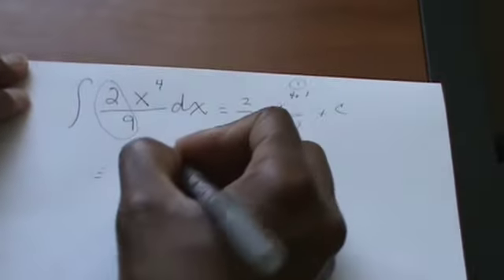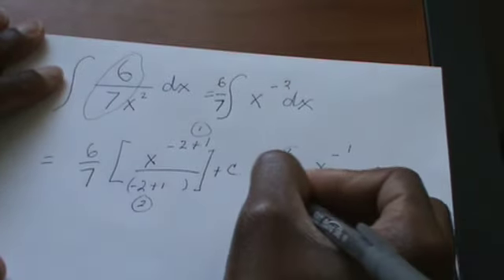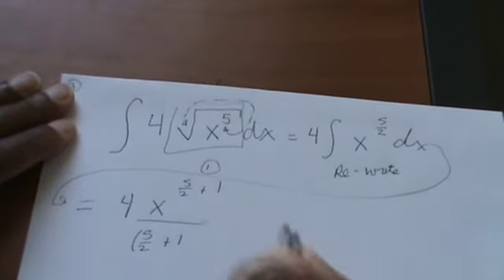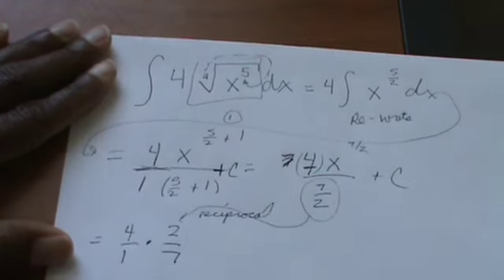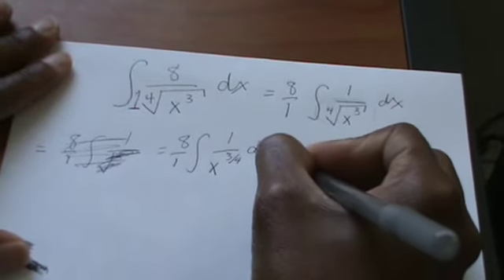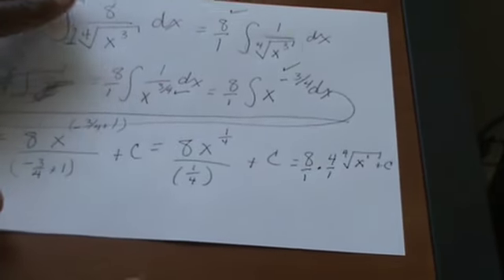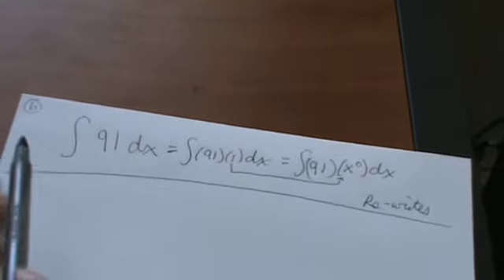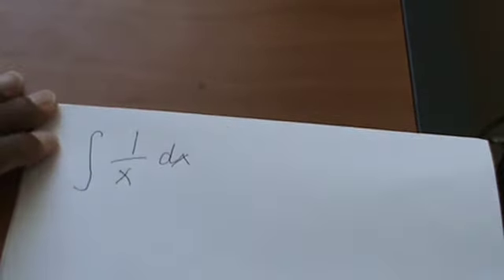Vid 58 Antideriv on other power functions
At 2:32, I leave out the negative that should be at the beginning of the antiderivative... (-)6/(7x).